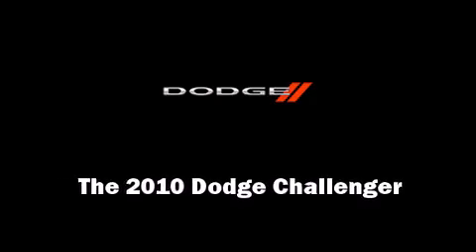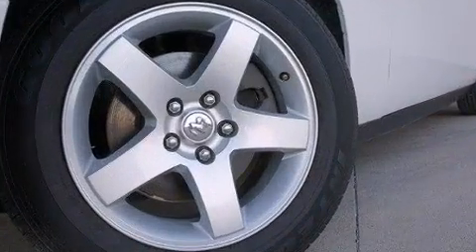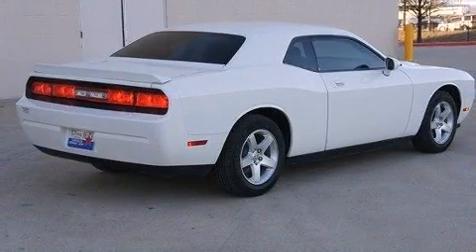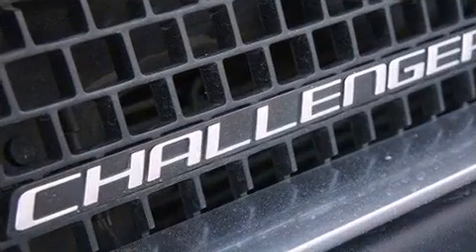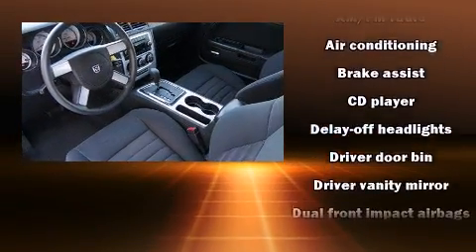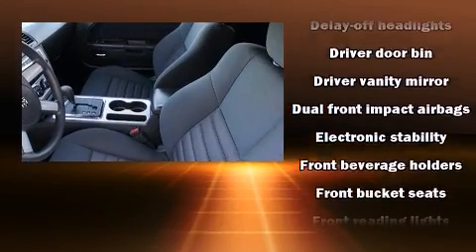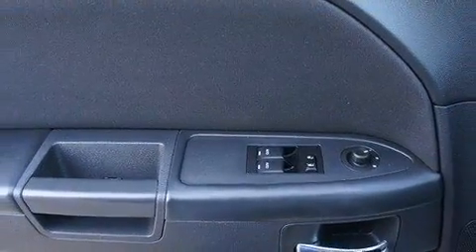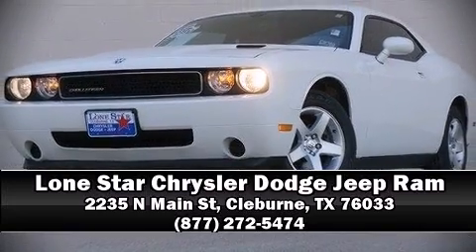2010 Dodge Challenger SE in Cleburne, TX 76033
Lone Star Chrysler Dodge Jeep Ram

Introducing the 2010 Dodge Challenger. This 2 door, 5 passenger coupe still has less than 35,000 miles! Dodge made sure to keep road-handling and sportiness at the top of it's priority list. A 3.5 liter V-6 engine pairs with a sophisticated 5 speed automatic transmission, providing a smooth and predictable driving experience. It's equipped with tons of terrific amenities, but it won't break your budget. Such as remote keyless entry, delay-off headlights, 1-touch window functionality, air conditioning, tilt and telescoping steering wheel, power door mirrors, an overhead console, and power windows. Side curtain airbags deploy in extreme circumstances, shielding you and your passengers from collision forces. A Carfax history report provides you peace of mind by detailing information related to past owners and service records. Our knowledgeable sales staff is available to answer any questions that you might have. They'll work with you to find the right vehicle at a price you can afford. Stop in and take a test drive!